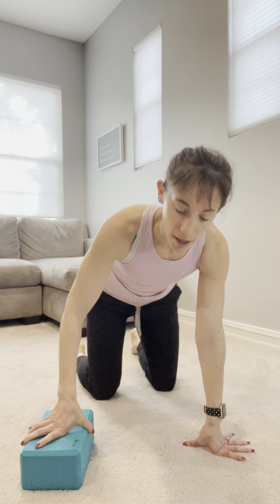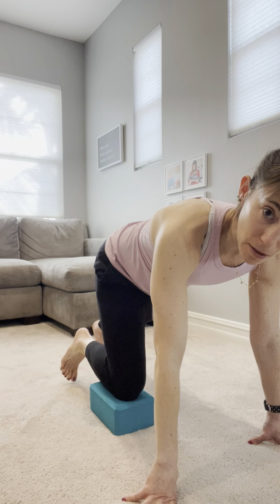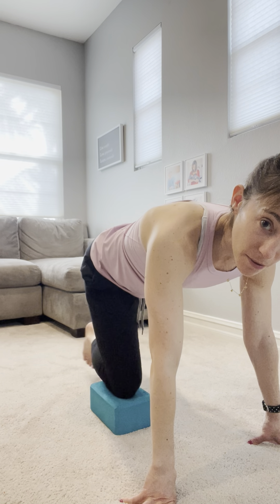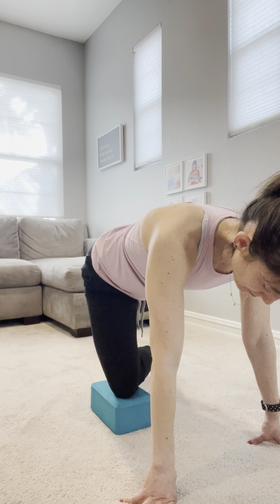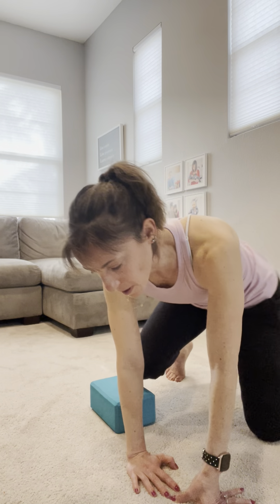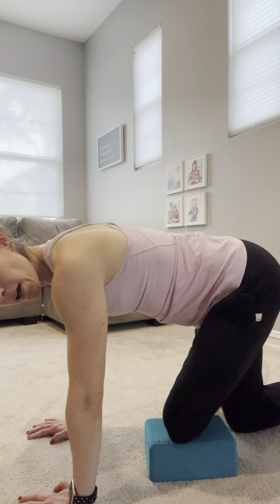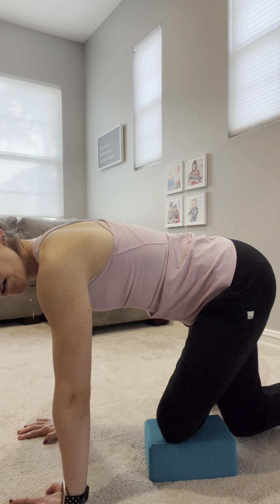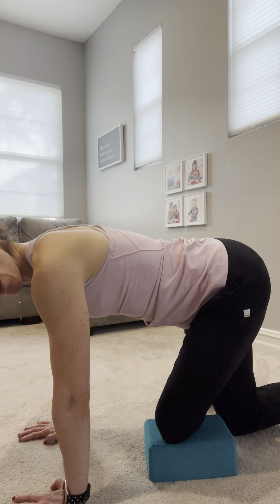Posterior Pelvic Floor Release + Front Pelvic Floor activation